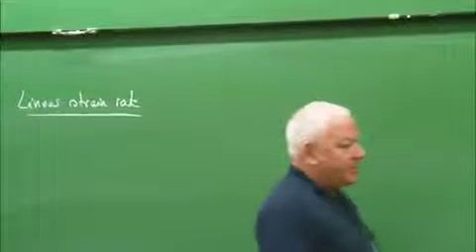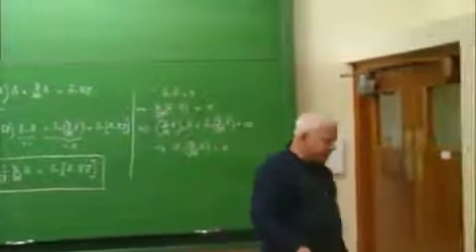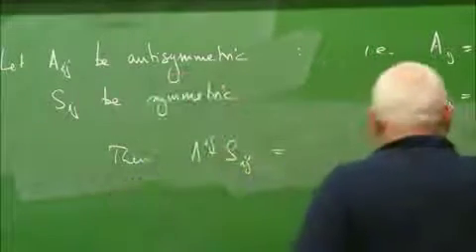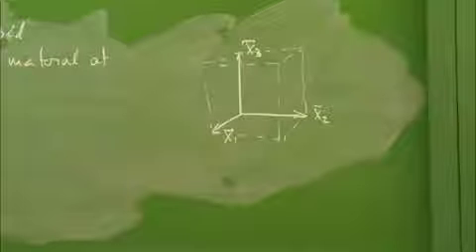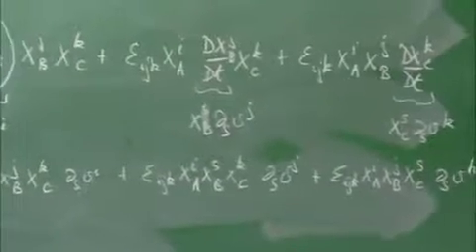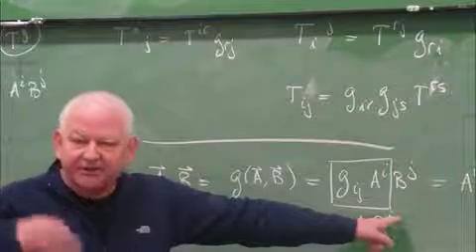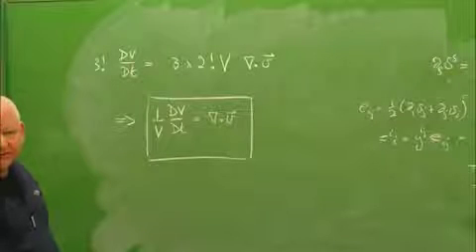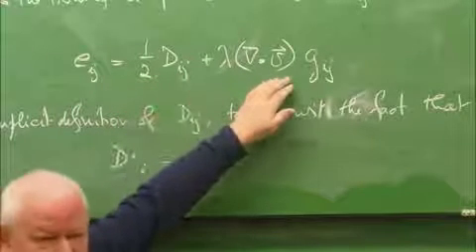Astrophysical Fluid Dynamics - Lecture 3 of 15